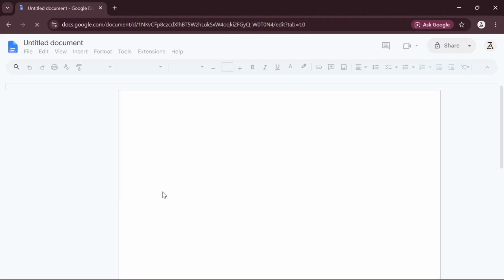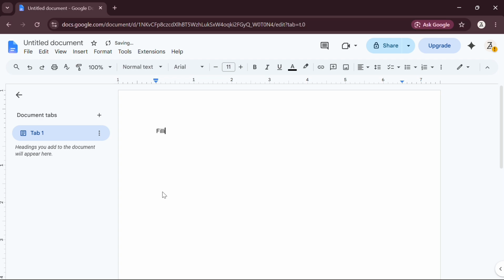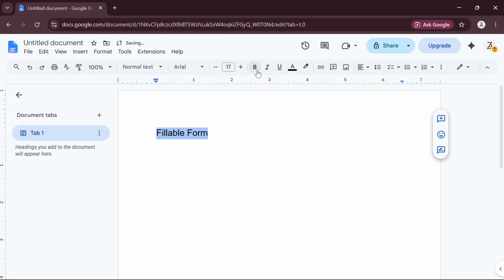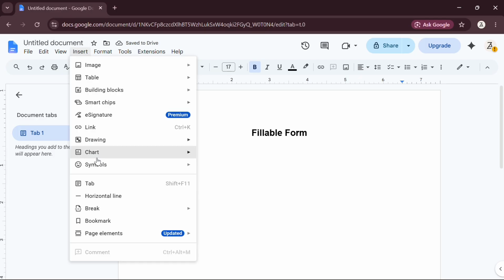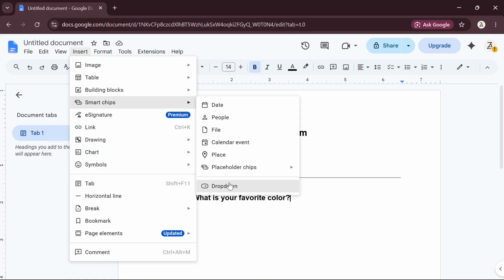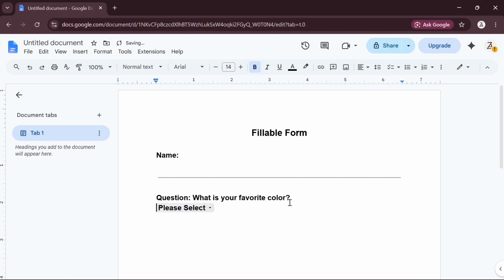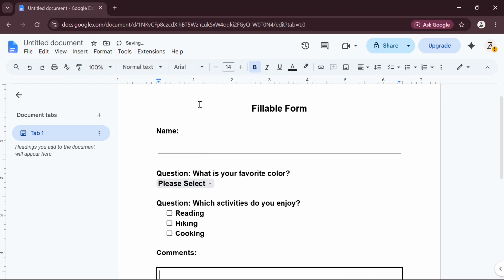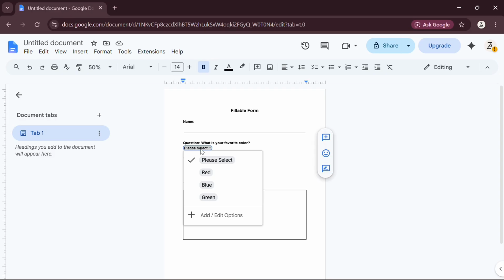How to Create a Fillable Form in Google Docs Easily 2026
In this video, I have shown How to Create a Fillable Form in Google Docs.

This step-by-step tutorial demonstrates how to design, structure, and format a clean, interactive fillable form directly within the Google Workspace ecosystem. We cover everything from constructing clean data tables and utilizing the new dropdown chips tool to inserting checklist blocks and creating clear text boundaries so you can build functional intake sheets, applications, or feedback forms effortlessly.

You’ll learn:

* How to structure your document layout using the native Table tool to build organized, static grid boxes for user data fields
* Utilizing **Dropdown Chips** and custom project variables to embed sleek interactive menus natively inside form elements
* Deploying the **Checklist** and smart chip utilities from the Insert menu to handle multi-option choice rows safely
* How to format table grid borders, including selecting specific lines to set to zero points to create an elegant underline prompt effect
* Best practices for utilizing background cell fills to clearly differentiate clickable input areas from static prompt labels
* Managing table properties and spacing rules so your structural form elements do not shift or break across page margins incorrectly

Perfect for human resources coordinators, small business owners, administrative assistants, and community managers who want to build functional cloud templates, collect data cleanly, and master structural word processing layout designs.

Timestamps:

* 0:00 – Introduction
* 0:15 – Opening a New Document and Formulating a Standard Header Layout Natively
* 0:45 – Accessing the Insert Menu to Build a Structural Table Base for Data Inputs Safely
* 1:20 – Integrating the Dropdown Chips Utility to Provide Multi-Option Menu Selections Natively
* 1:55 – Deploying Checklists and Interactive Smart Fields for Quick Choice Confirmations
* 2:30 – Opening Table Properties to Customize Cell Borders and Generate Underline Entry Fields
* 2:55 – Applying Subtle Row Background Accent Colors to Improve Visual Form Scannability
* 3:20 – Running an Entry Spacing Verification Check to Ensure the Form Fields Remain Locked
* 3:44 – End